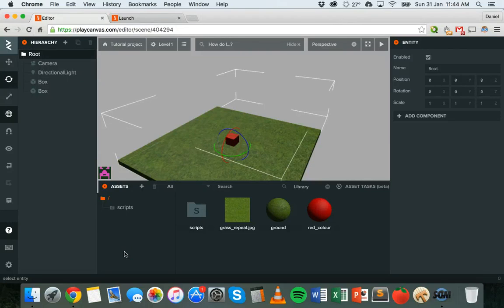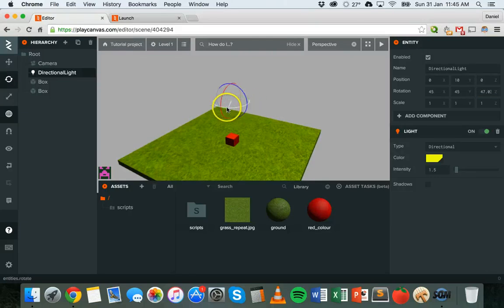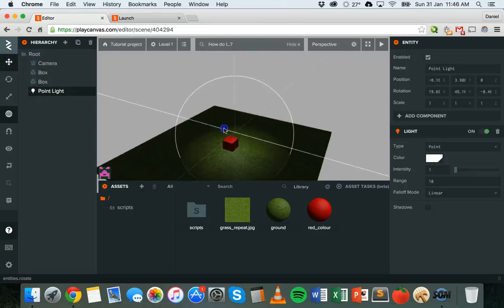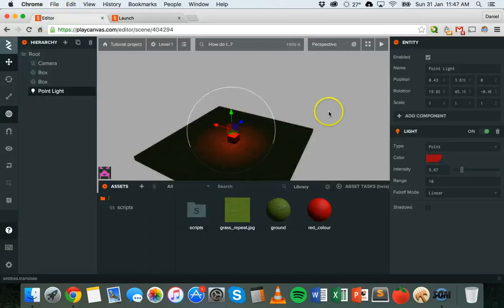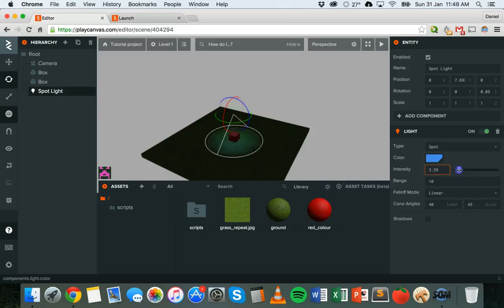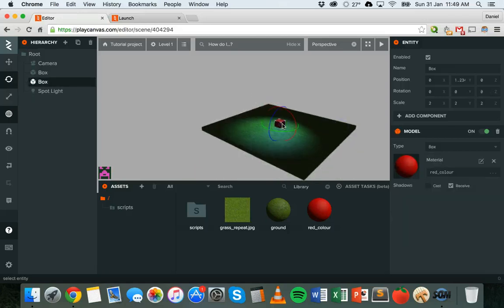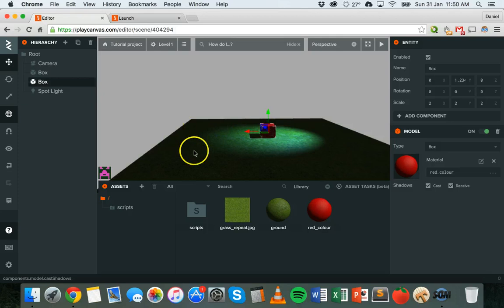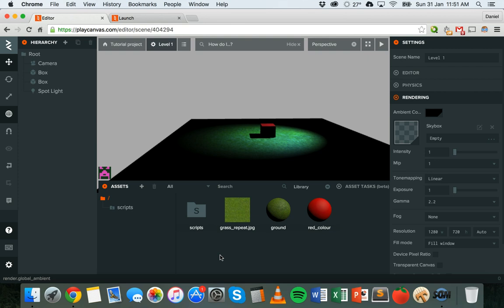PlayCanvas Tutorial 3 - Lighting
In this tutorial you will learn how to add and modify lighting in your game. You can use different types of lights and have multiple lights in any scenes to change the feel and atmosphere of the game. The three types of lights you can use are:
Directional light – light rays come from one direction
Point light – a sphere of light that shines in all directions
Spot light – a cone of light